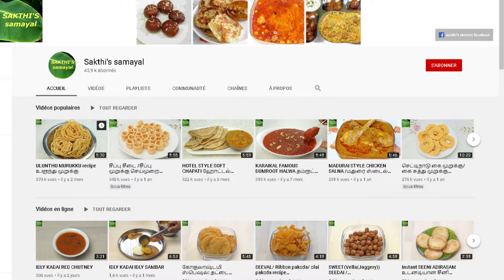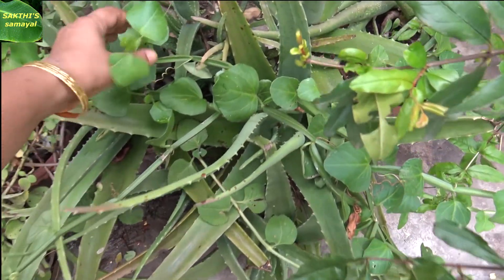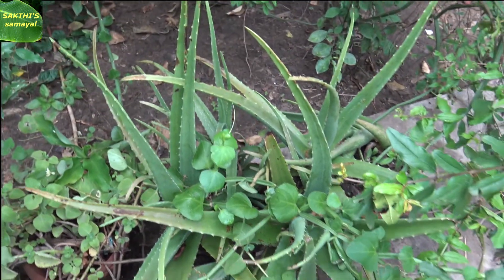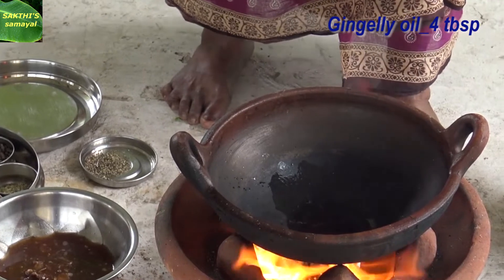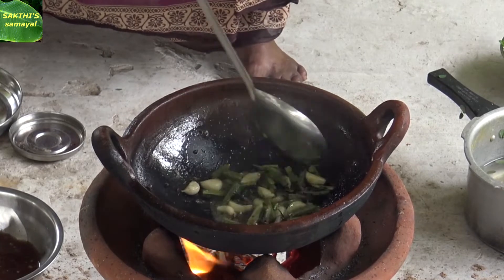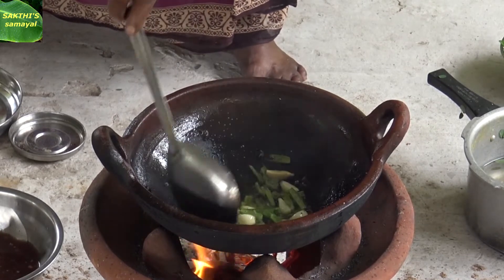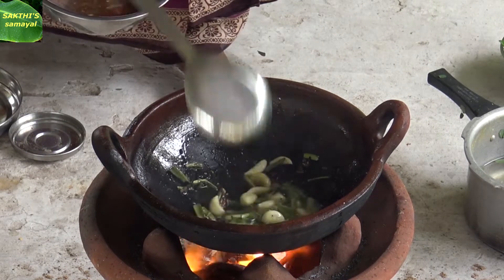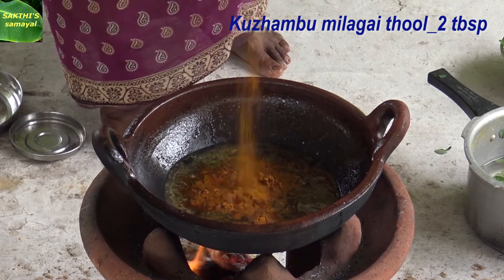PIRANDAI VATHAL KUZHAMBU